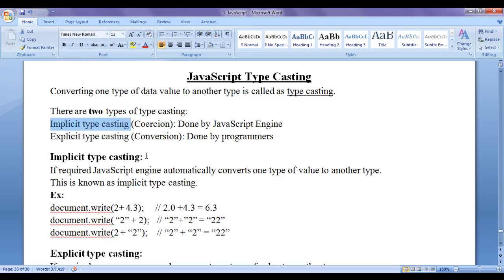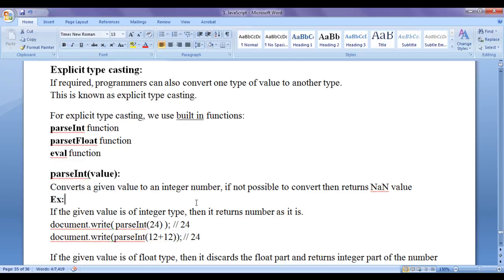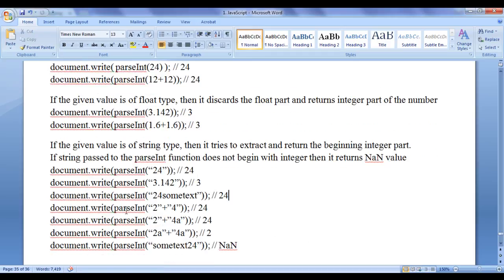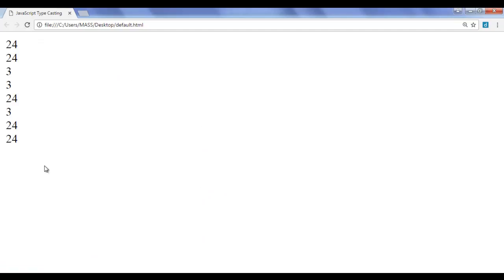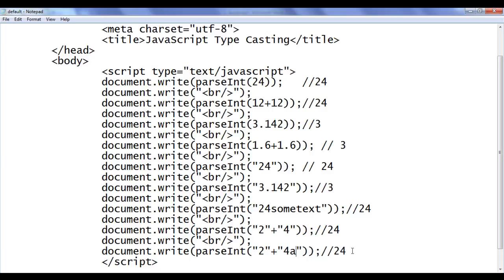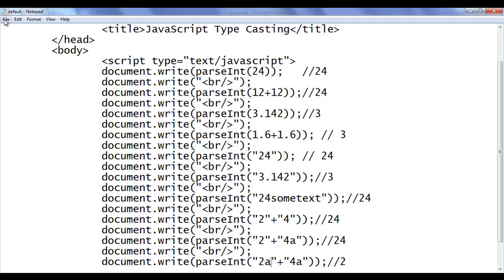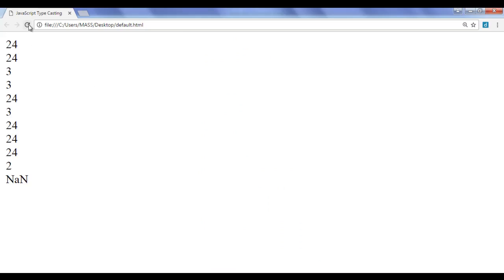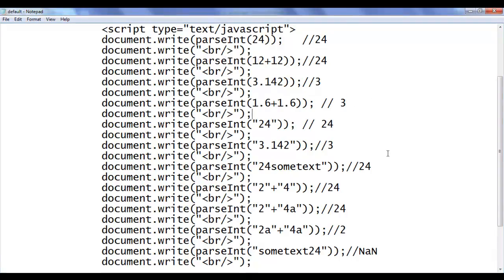parsetInt() Function in JavaScript - JavaScript Tutorial 17 🚀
► In this tutorial, learn how to use the parseInt() function in JavaScript to convert a string into an integer. We’ll explain how it works and provide examples for accurate type conversion.